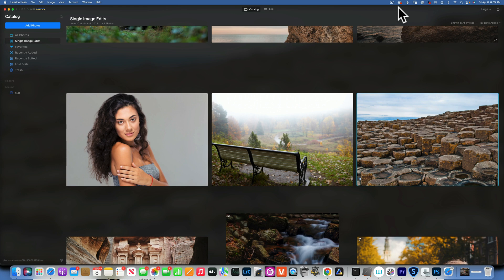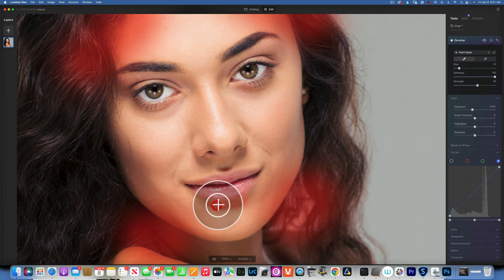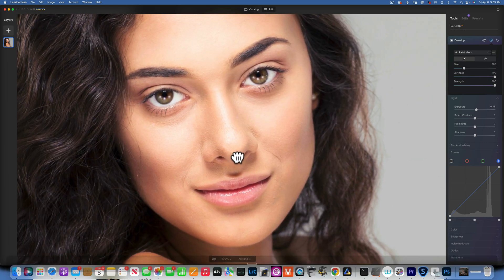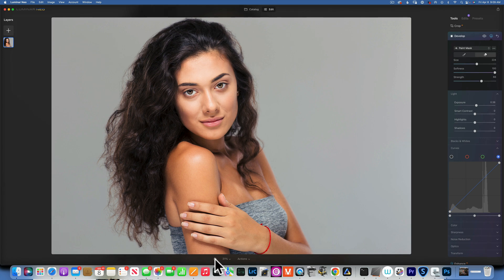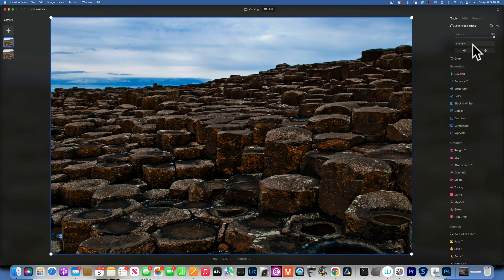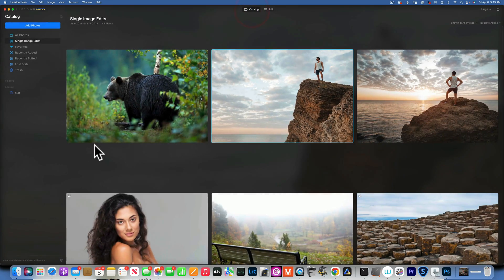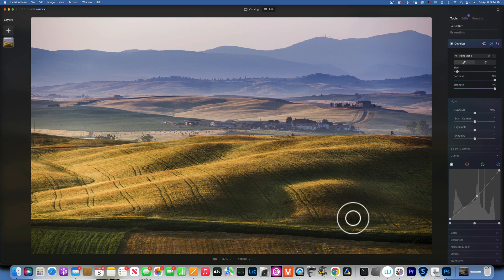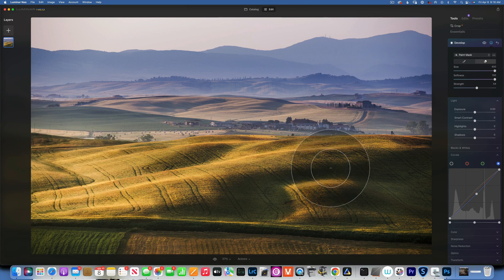Luminar Neo. Dodge and Burn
In this tutorial, I'll show you the best way to dodge and burn in Luminar Neo. We will actually cover three different ways .

SmallRig Full Camera Cage for Sony Alpha 7 IV / A7R IV / Alpha 7 S III / Alpha 1 - 3667.

SmallRig Ergonomic Handle with Locating Holes for ARRI, Anti-Off Designed Cold Shoe Adapter - 2165.

SMALLRIG Universal Aluminum NATO Side Handle Grip for DSLR Camera Cage with Cold Shoe Mount Built-in Wrench, Up and Down Adjustable - HSN2427.

SmallRig Swivel and Tilt Adjustable Monitor Mount with Locating Mount for ARRI - 2903.

Atomos Ninja V Atomos Ninja V 4Kp60 10bit HDR Daylight Viewable 1000nit Portable Monitor/Recorder ATOMNJAV01.

Rode VideoMicro Compact On-Camera Microphone with Rycote Lyre Shock Mount.

Rode Microphones Wireless GO II Dual Channel Wireless Microphone System.